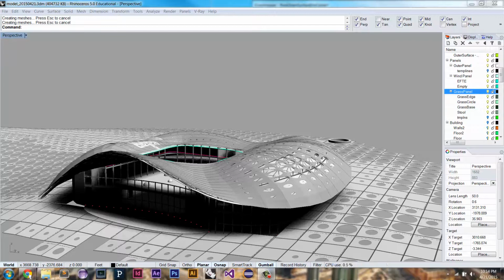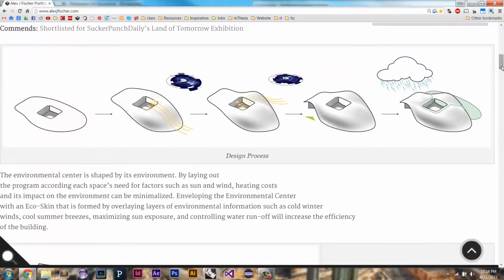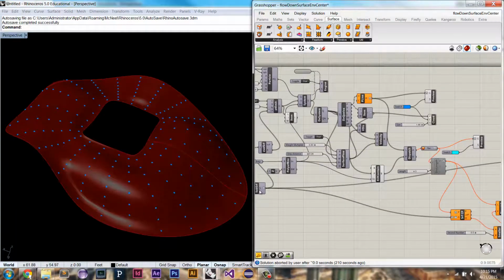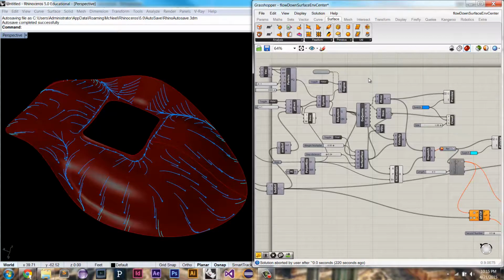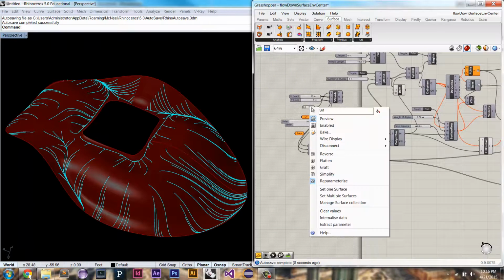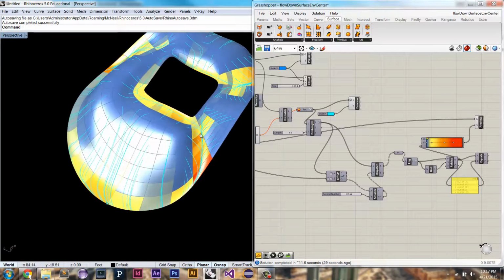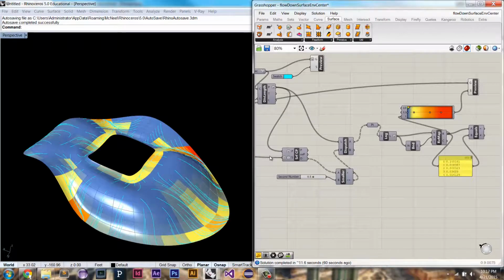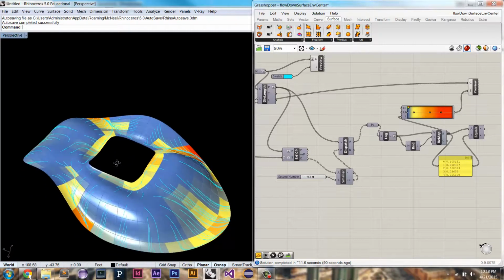Quelea - Flow Down Surface Analysis Demo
This is demo of how you might use the Flow Down Surface Force in Quelea for Grasshopper to analyze where the rain flows the most over your roof to determine where the most structure is needed.